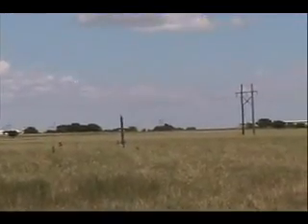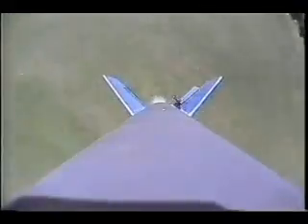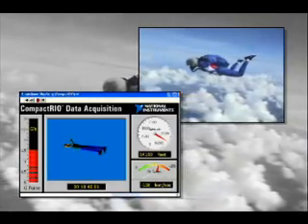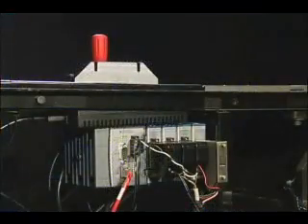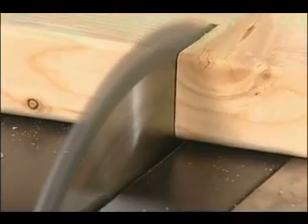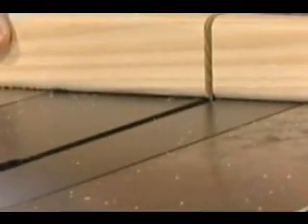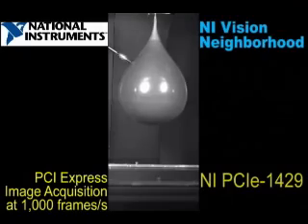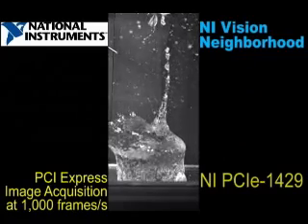Motorcycles, Balloons, and Sawblades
Do you like any of the following?
* Monotonous voices talking over video
* Oscar Meyer Wieners
* Throwing things off of tall buildings
* Motorcycles powered by LabVIEW (Yikes...)
* Mambo Number 5...

Then you'll like this mashup of NI videos from the past several years.

I'll pretend that you weren't just watching to see about the wiener...and I hope you aren't watching because of Mambo Number 5.